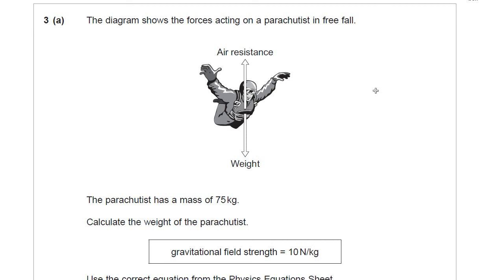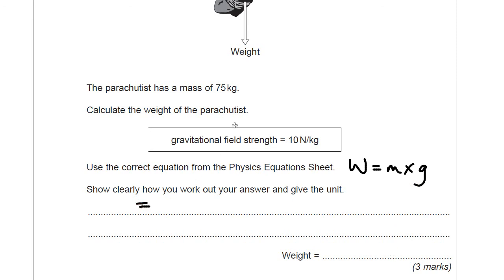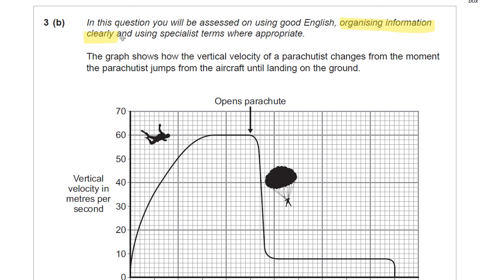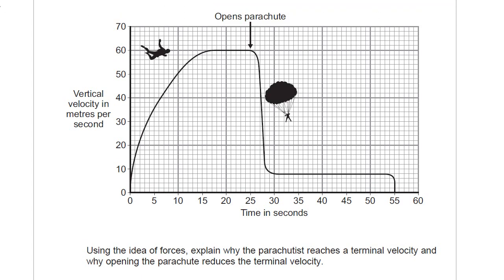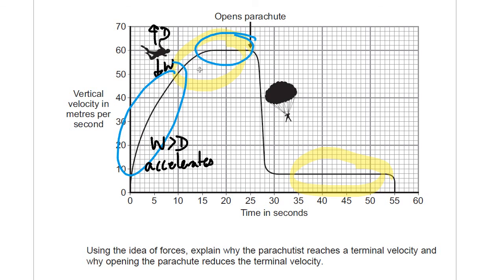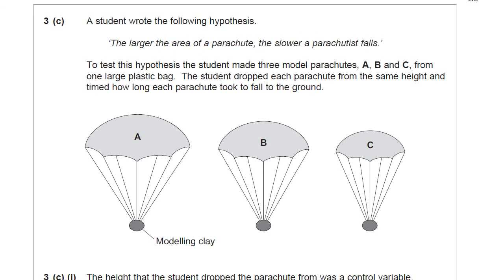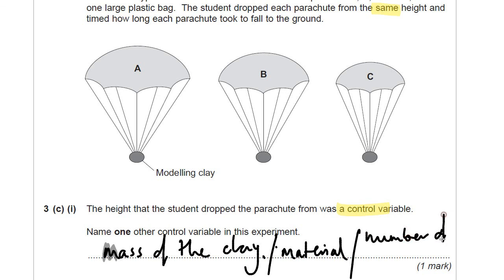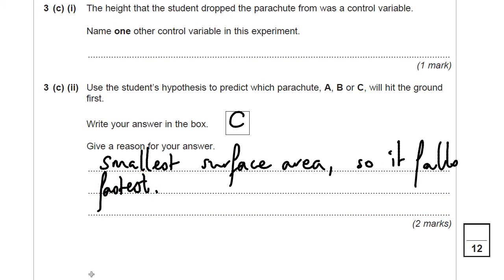Terminal Velocity - P2 Paper question 3 - Walking Talking Mock - GCSE Physics Revision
A question about terminal velocity.  It asks you to work out the skydiver's weight in Newtons and then goes on to a six mark question where you have to talk through the stages in a sky dive comparing the skydiver's weight and the drag for the four stages.

AQA GCSE Physics Paper P2 May 2012 question one.
Listen to the hints, pause the video and attempt the question, then mark your work.